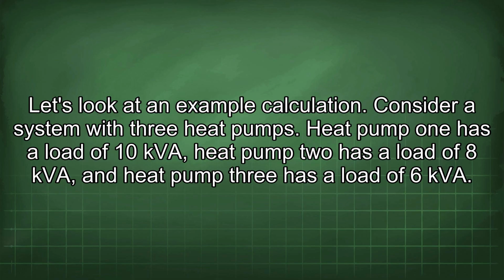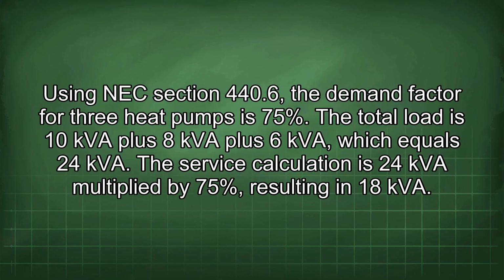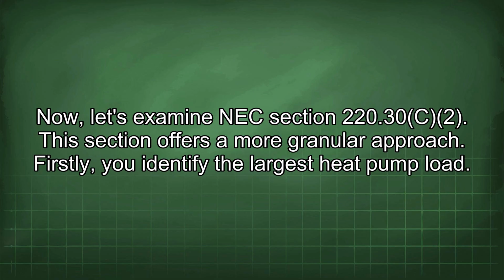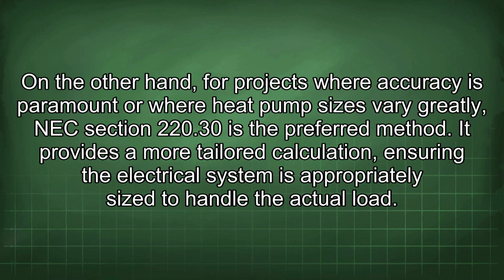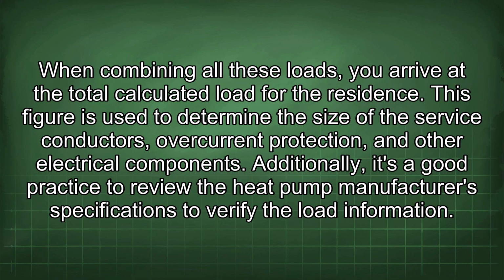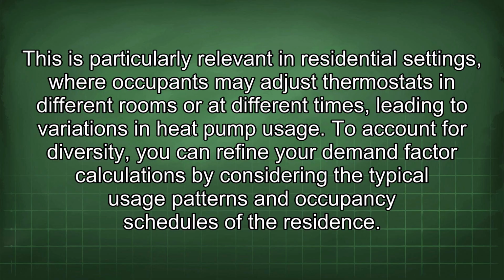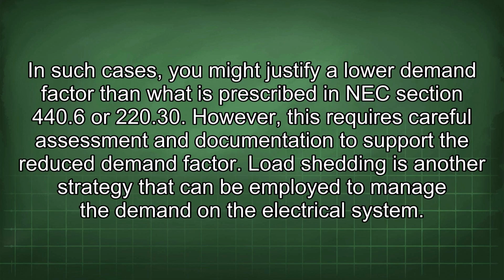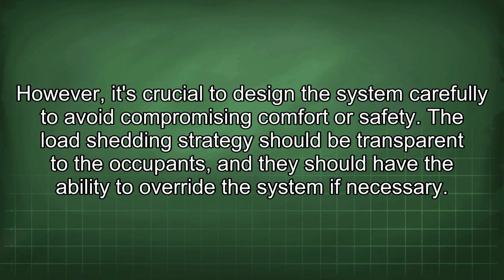Heat Pump Demand Factor Calculation Simplified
Learn how to calculate demand factors for multiple heat pump systems using NEC 440.6 and 220.30. We'll explore both methods with examples to simplify the process. Understand when to use each approach for efficient electrical load calculations.